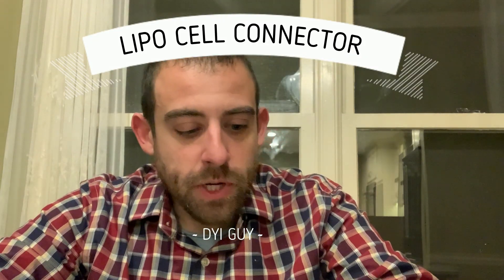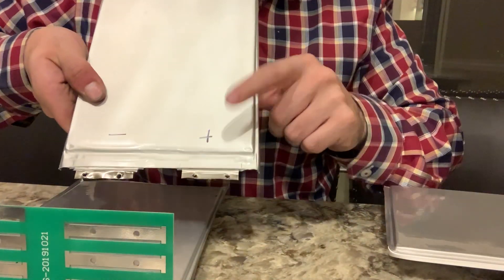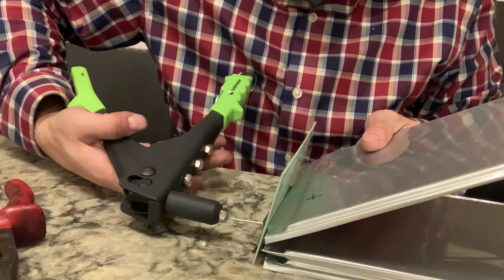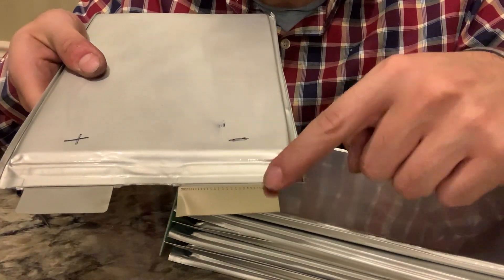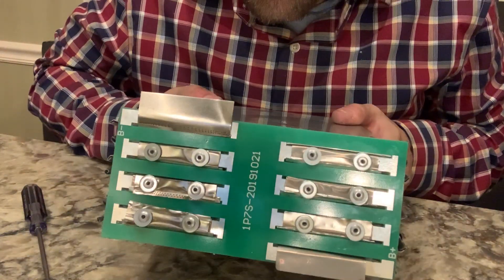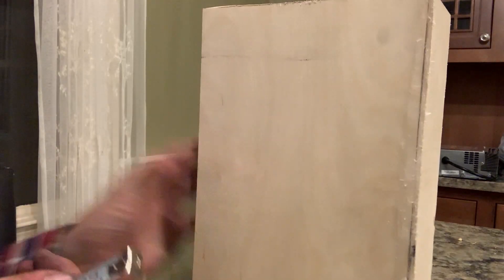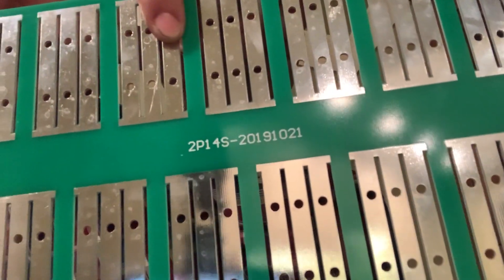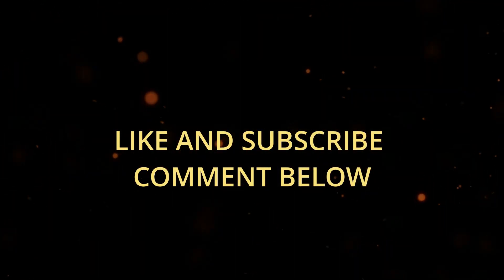pouch cell assembly in 20 min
Alot of people asked me to show them how the cells connect to the boards so here you go!!